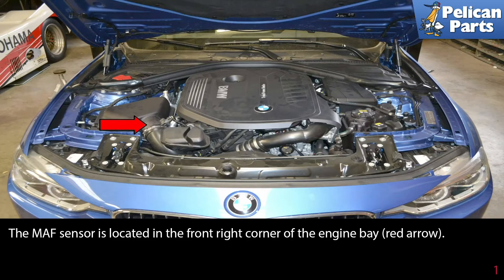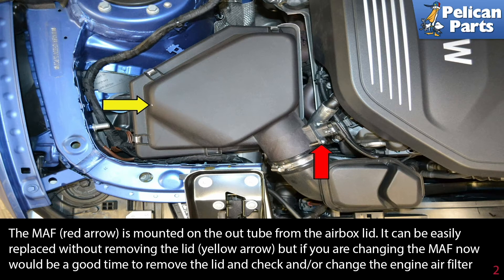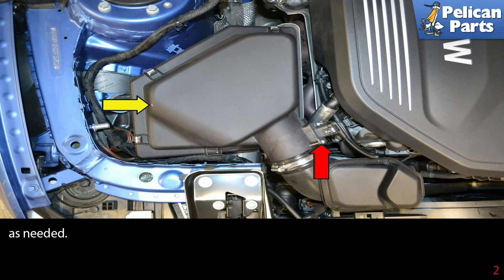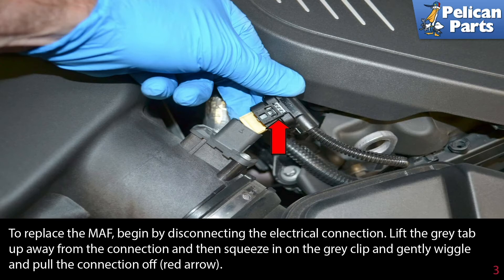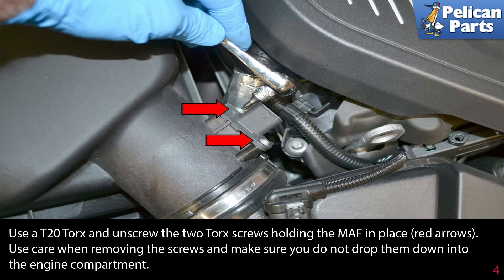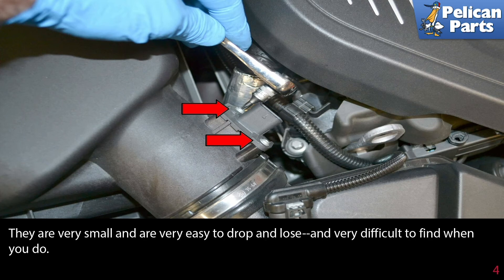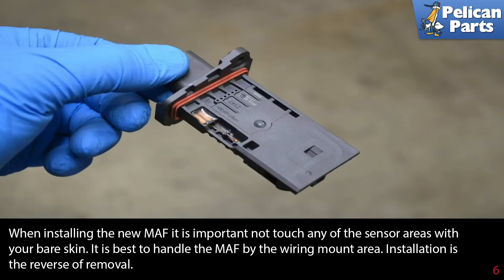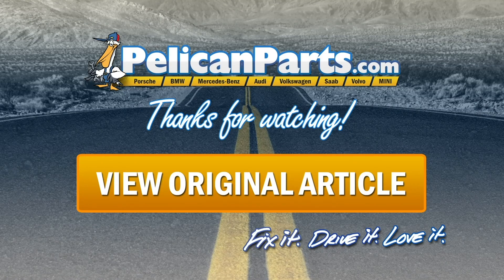BMW F30 3-Series MAF Sensor Replacement for 320i, 325i, 325Xi, 330i, 330xi, 328i and 335i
The mass air flow sensor (MAF) is used to measure the amount and temperature of air that is entering the engine at any one time. The mass air flow sensor senses the total amount of air passing the sensor and allows the fuel injection system to adjust the fuel mixture to compensate for cold weather and/or high altitude conditions.

The first indicator that you might have a problem with the MAF is the presence of a check engine light (CEL) on your dashboard. The check engine lamp can be caused by a wide variety of problems with the engine: you need to read the codes from the computer to get a starting clue as to what the problem is. If your MAF is not functioning properly, the engine will not be operating at peak efficiency, and you will most likely experience a loss in power and a decrease in gas mileage as a result. It's best to get the problem taken care of relatively quickly, as running the engine in this condition can potentially cause damage to other components like the catalytic converters.

Vacuum leaks and other air leaks in the system can cause MAF sensor errors. If you have leaks in your air intake downstream of the sensor, then the MAF will be sensing less air than the engine is actually receiving. You should carefully inspect all of your hoses, clamps and intake tubes for air leaks prior to replacing the sensor.

Hot Tip: Do not use oiled filters
Performance Gain: Better mileage

BMW 328d xDrive Sedan (2014-16)
BMW 328d/i Sedan (2012-16)
BMW 328i xDrive Sedan (2013-16)
BMW 330e Sedan (2016)
BMW 340i xDrive Sedan (2016)
BMW ActiveHybrid 3 Sedan (2013-15)